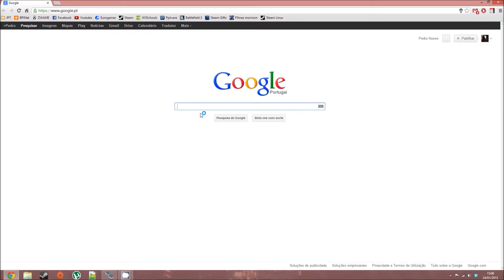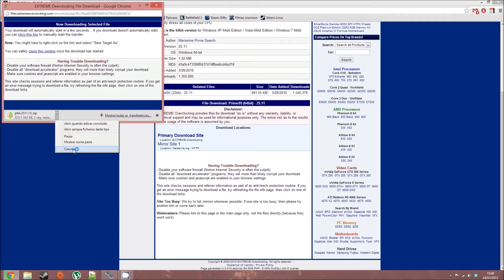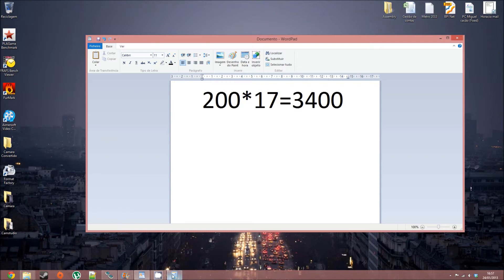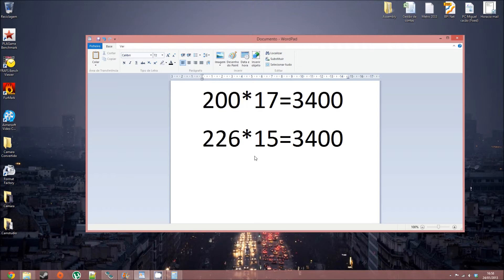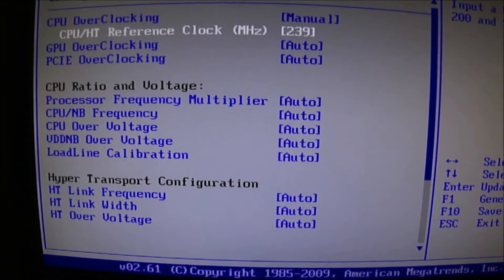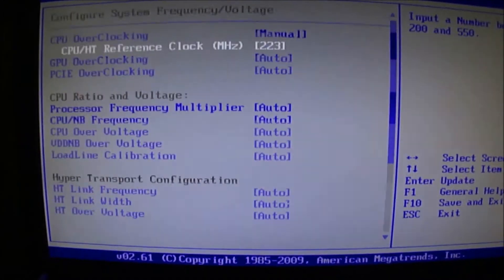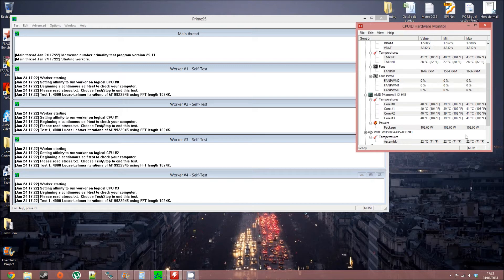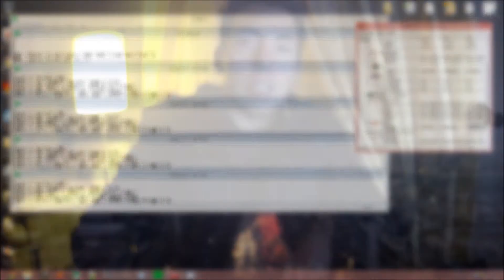How to Overclock Phenom II X4 945 [Basic Toturial]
10K Views, hope you guys have your CPUs keeping great performance

After some users asking why i have my CPU overclocked, because my GPU was getting performance capped by the CPU AKA Bottleneck.

So many users asked too how to overclock a CPU, and i decided to try to explain it to them, and give them support.

So guys i wish more than luck with it.